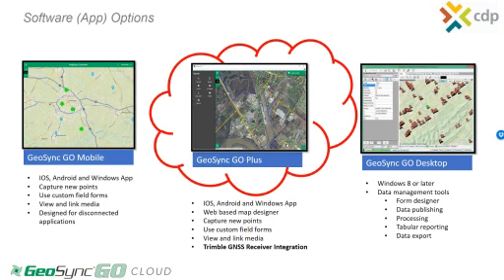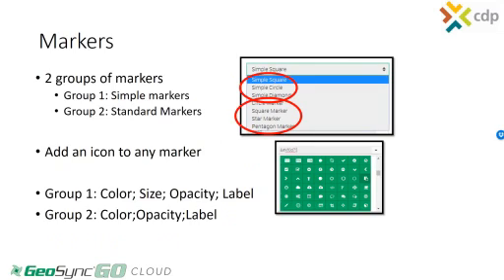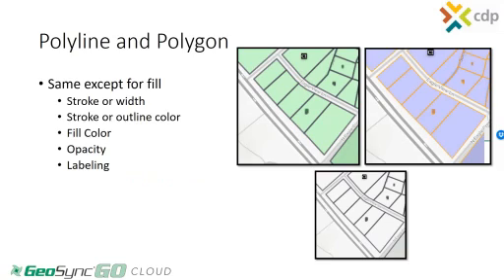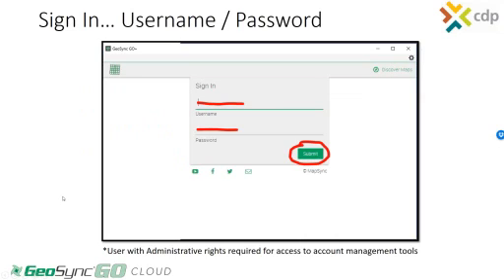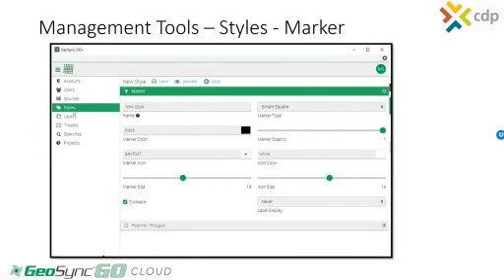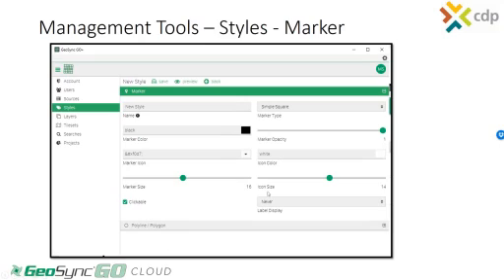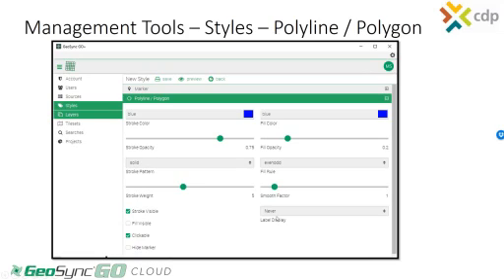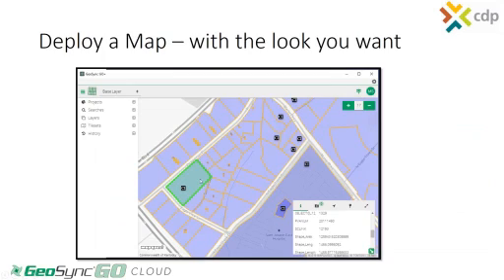Building and managing Styles in GeoSync GO Plus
This webinar will cover the steps to build and manage styles (symbology sets) for use in the GeoSync GO Plus app.